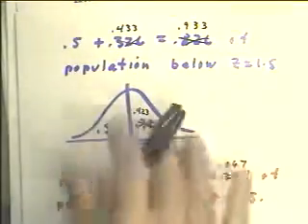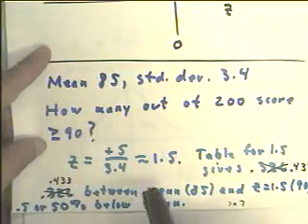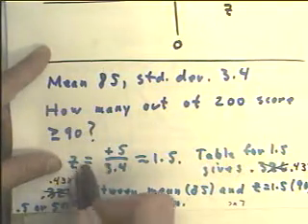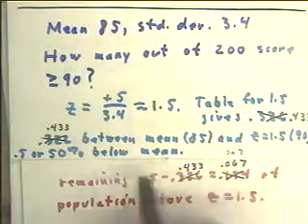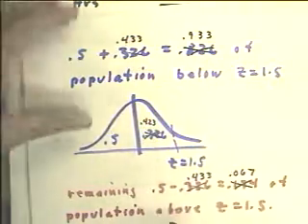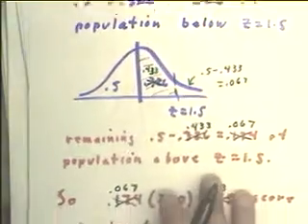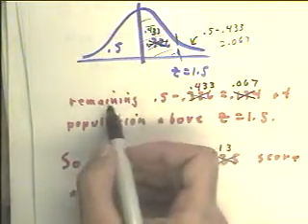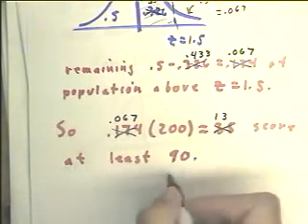statistics Snazzi8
Description